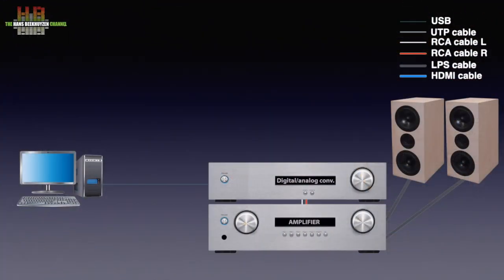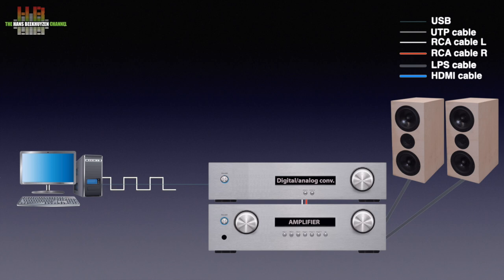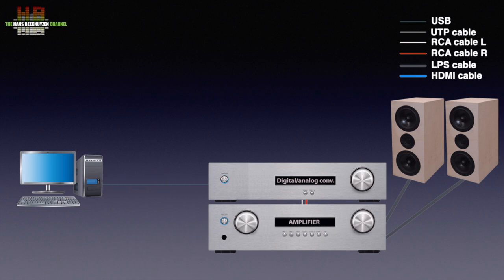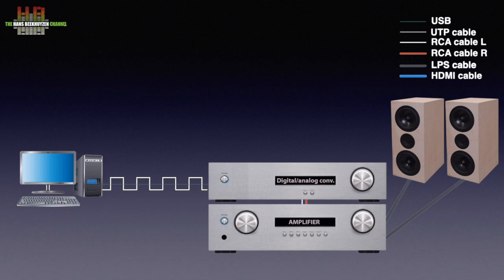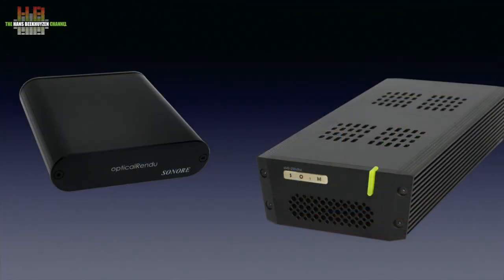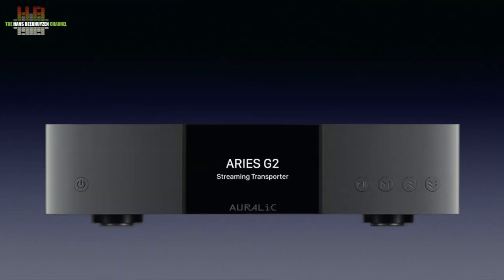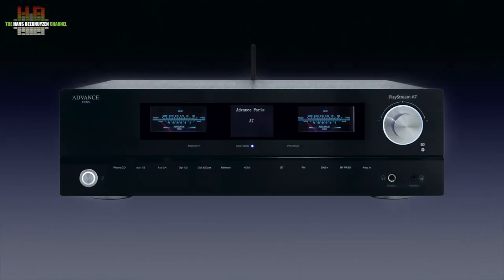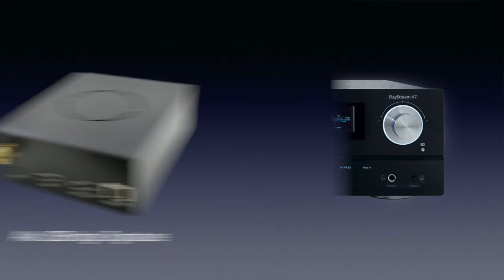What is a network bridge and how does it work?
A network bridge in its purest form is essentially a digital audio connection away from the computer that connects to this computer over a network. Discover the clever idea behind the concept.